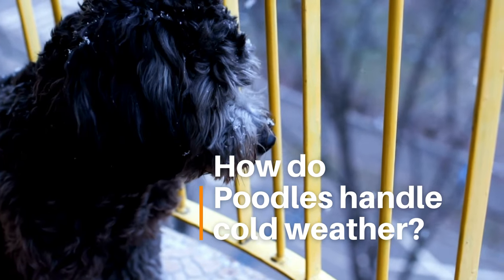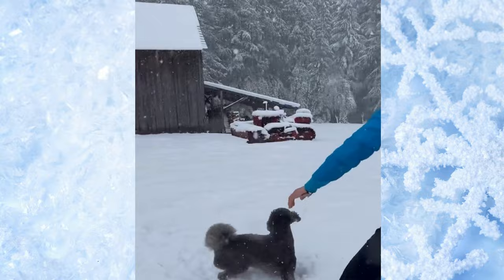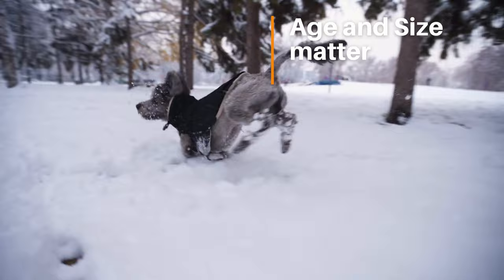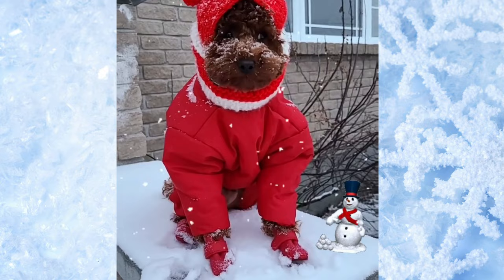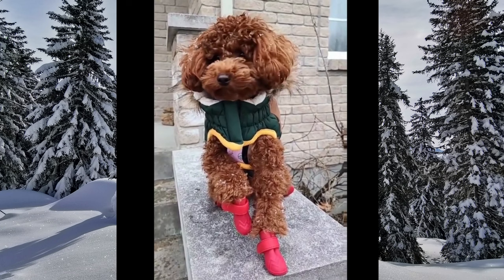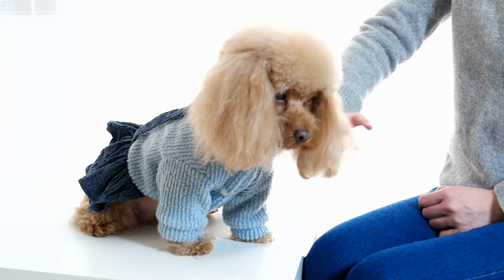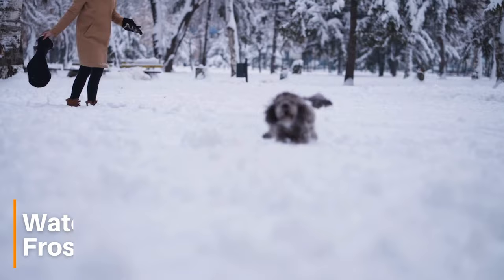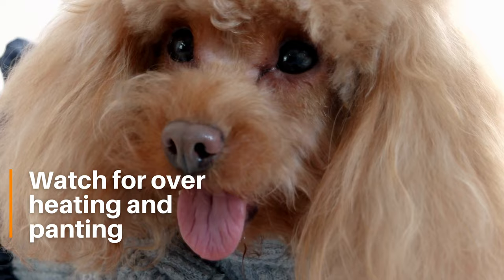Poodle Winter Guide - Poodles vs Cold Weather 🐶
Poodles can handle cold due to their body temperature of 101°F to 102.5°F and thick coats.

 - But, extreme colds can affect them. Poodle puppies and seniors are more vulnerable in cold.
 - To assist, give a warm sleeping space, use jackets, and limit outdoor time. Protect their paws with booties or wax.
 - Watch for hypothermia and frostbite. Poodles can also get sunburn in winter.
 - Avoid overdressing them, as they can overheat indoors. Stay alert and keep them comfy!

Factors such as age and size can also impact how Poodles tolerate cold weather.

Younger Poodles: Puppies have not yet developed their full coat, making them more susceptible to cold weather. Their small size also means they lose heat more quickly than adult Poodles.

Senior Poodles: Older dogs may have difficulty regulating their body temperature. They might struggle to stay warm and be more prone to hypothermia and frostbite.

To help Poodles stay warm and comfortable in cold weather, you can:
Provide them with a comfortable and cozy sleeping area.
Dress them in a warm jacket or sweater if they have a thin or short coat.
Limit the time they spend outside in frigid temperatures, and ensure they have frequent breaks to warm up indoors.

Don’t Overlook Paw Protection